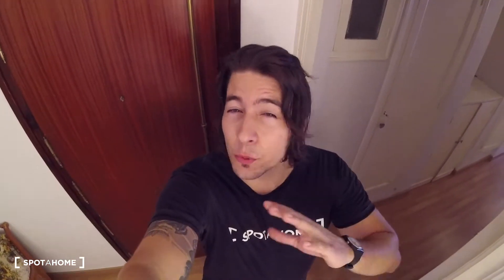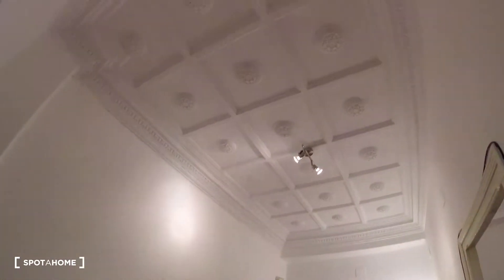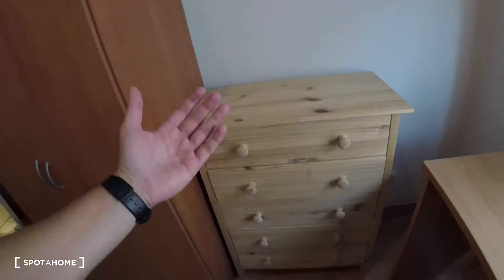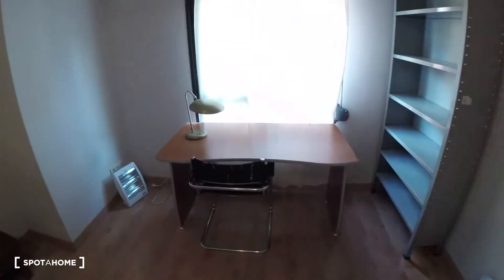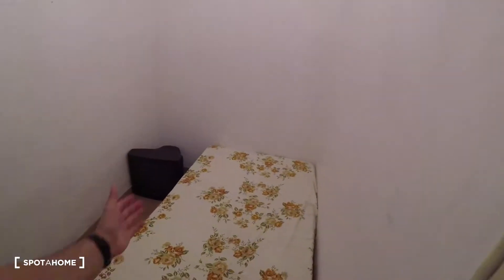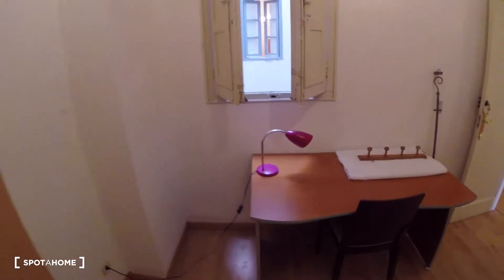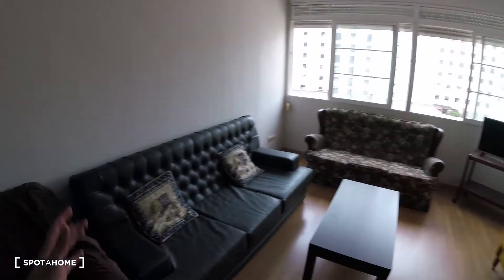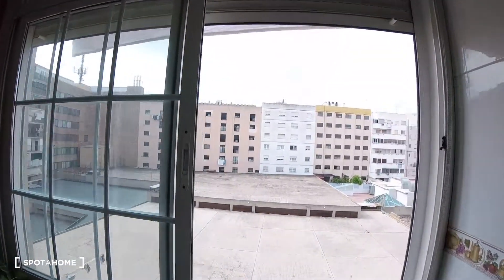Stylish 5-bedroom apartment for rent in Extramurs - Spotahome (ref 255064)